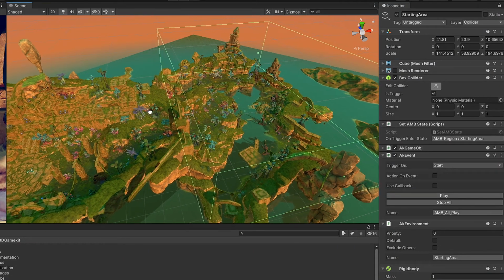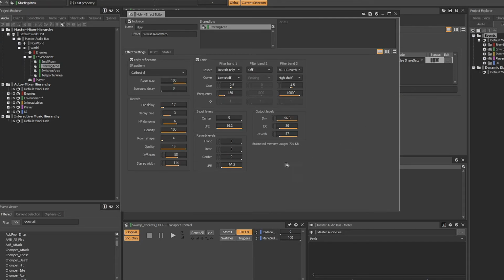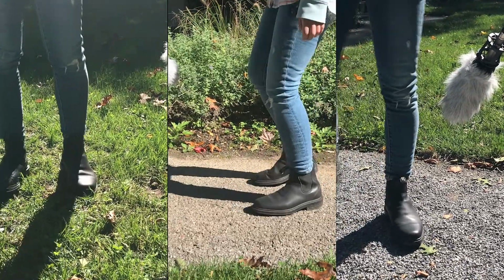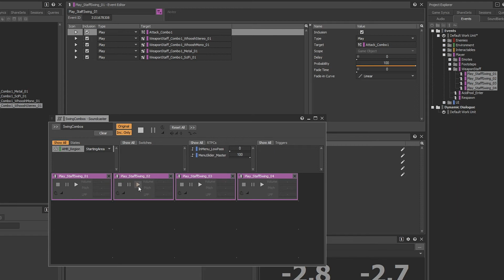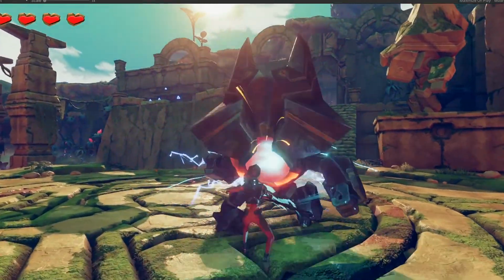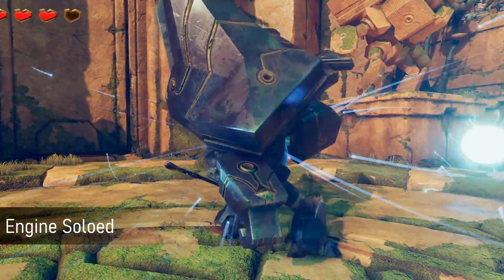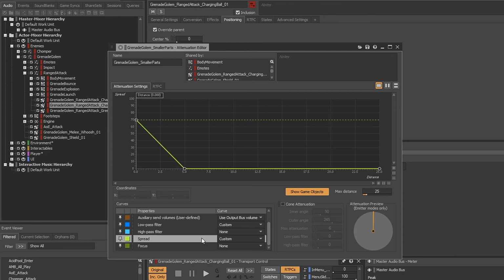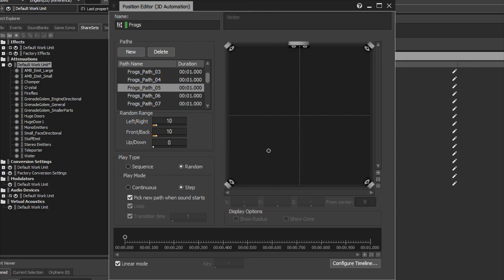Wwise Implementation - Tzvi Sherman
Chapters:
00:00 Introduction
0:10 Auxiliary Sends and States
0:48 AkAmbient Large Mode
1:02 AkRoomPortal
1:12 Random Containers
1:40 3D Positioning Paths
2:02 Field Recording
2:19 C# Example and Switch Groups
2:30 Sequence Containers
2:48 Complex Play Events
3:53 Soundcaster
4:27 Animation Event Calls and C# Event Calls
4:56 Cone Attenuation
5:12 Blend Containers
5:32 Attenuation Sharesets
6:39 Real-Time Parameter Controls (RTPCs)
7:23 Summary and Download